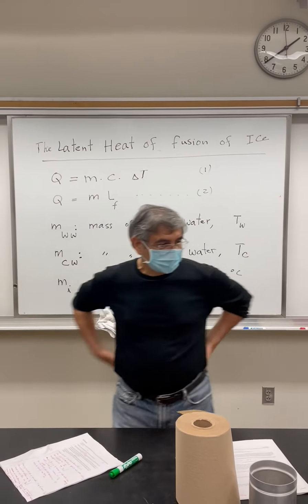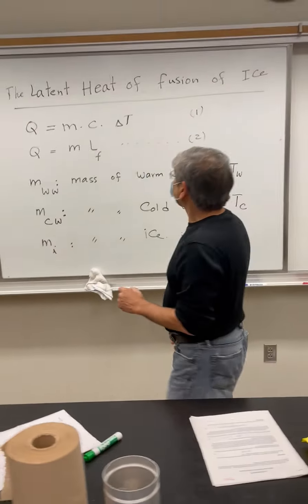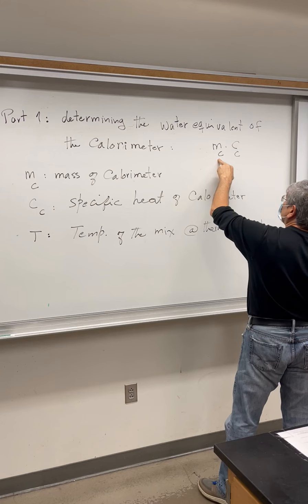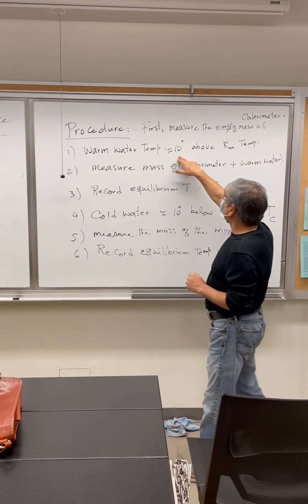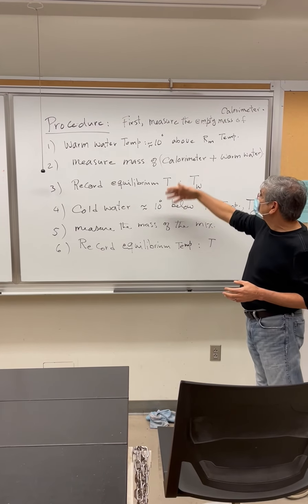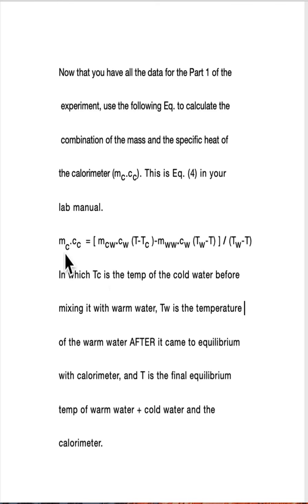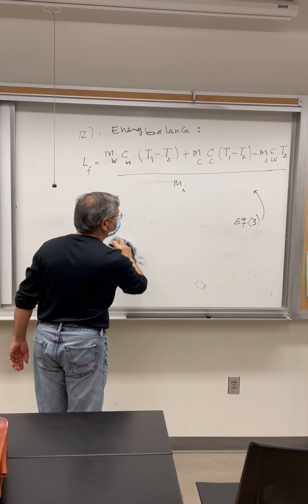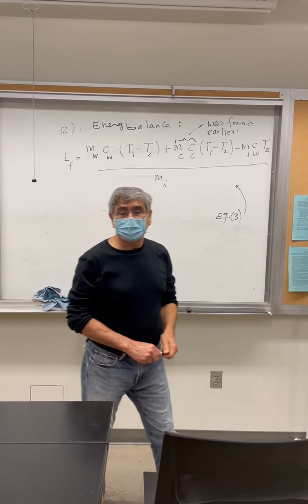Determination of the Latent Heat of Fusion of Ice_Description of the Experiment